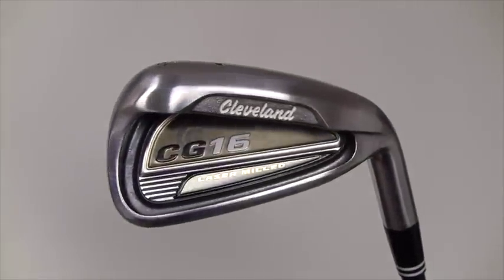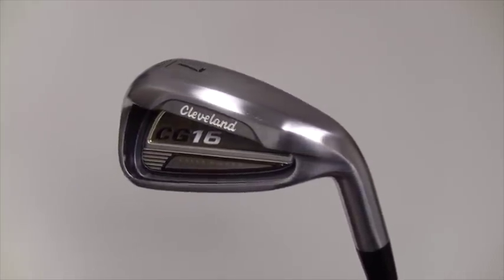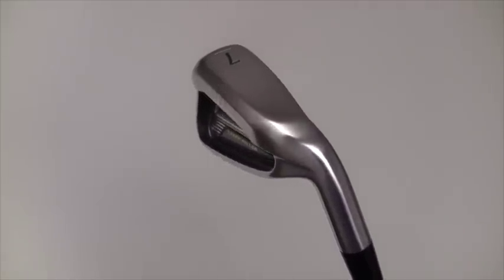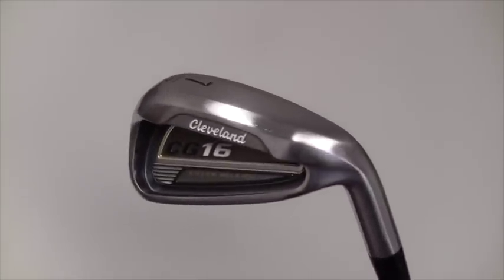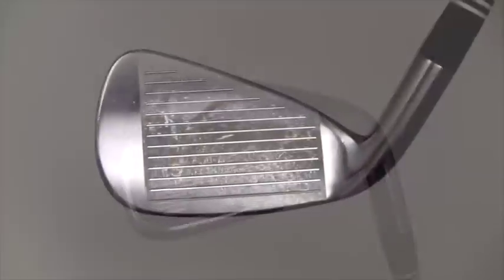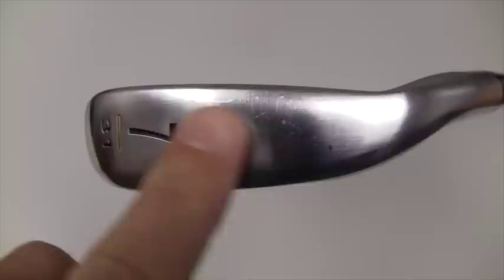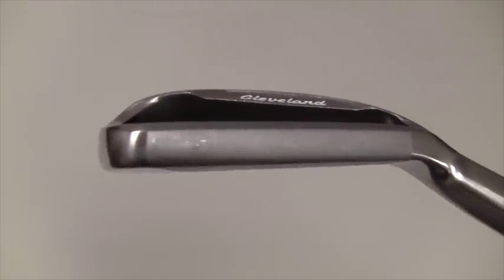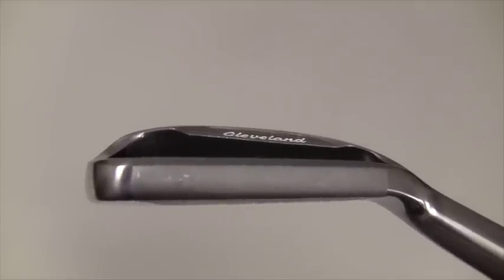Used Golf Club Condition Ratings: Used Iron Sets in VERY GOOD Condition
At GlobalGolf, used irons sets and used golf irons are thoroughly cleaned and categorized. Whether you're thinking about buying a set of used Titleist irons, used Mizuno irons or even used TaylorMade irons, you can find them at GlobalGolf in the exact condition you expect (and for an even better price). When you see used golf irons noted as VERY GOOD, here's what you may notice:
- Normal ball marks and scratching on the face
- Normal scratching on the sole
- Minor dings and nicks on the crown and/or around the edges of the club head
- Very light scratches, paint chips, paint blemishes on or around the crown

PGA Professional Ashley Young reviews GlobalGolf.com's preowned golf club condition ratings in order to provide you with a complete picture of your potential purchase. This video focuses on irons in Very Good condition.

ABOUT GLOBALGOLF:
Welcome to GlobalGolf, where you can find the best deals on new golf clubs, preowned golf clubs, golf apparel, golf shoes, golf accessories, golf technology, golf balls, golf bags and more.

Make sure you check out our GlobalGolf Pro Tips blog to learn the best ways to quickly improve your golf game and enjoy your favorite sport to the fullest! Once you see something you like (perhaps through GlobalGolf's USelect™ recommendation tool), demo the golf club through GlobalGolf's UTry®, the simplest and safest way to demo golf clubs, starting at $25 each for 14 days.